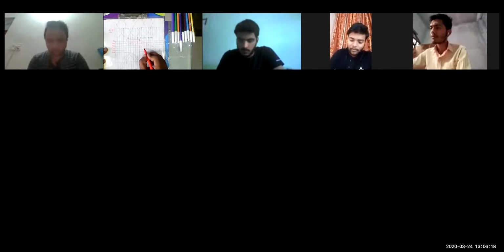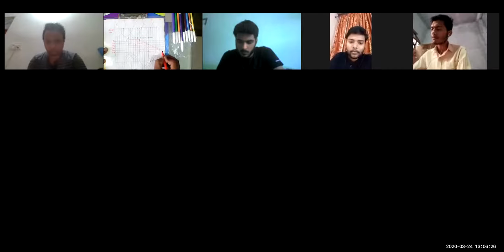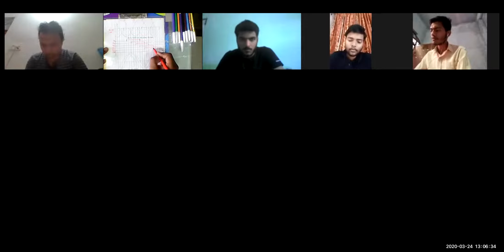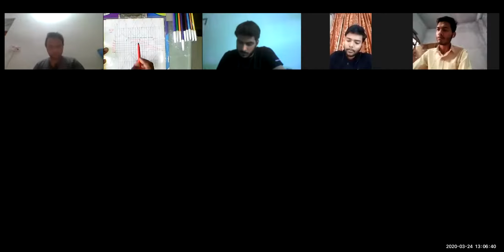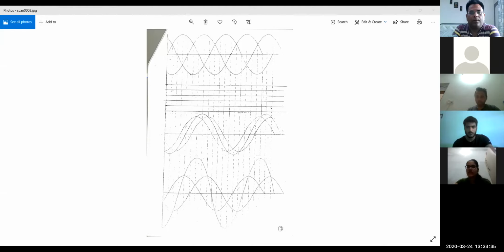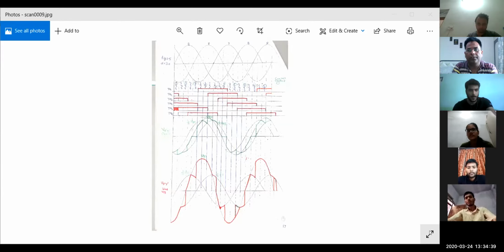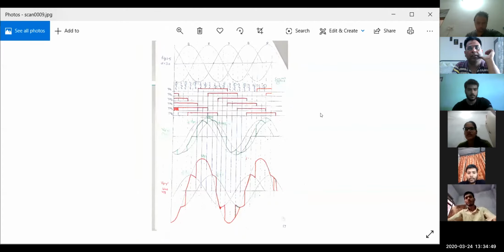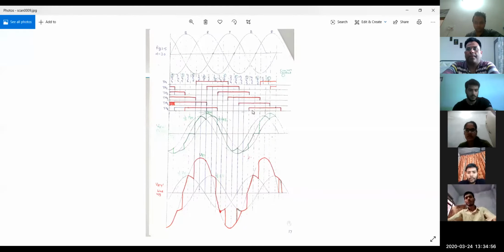3-Phase AC Regulator Part_4